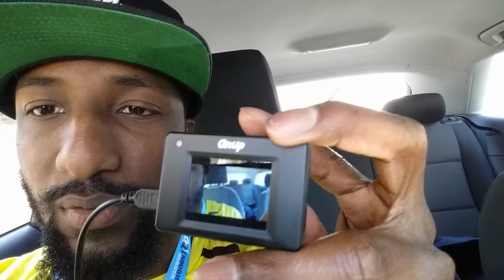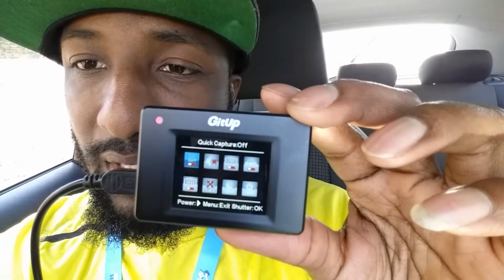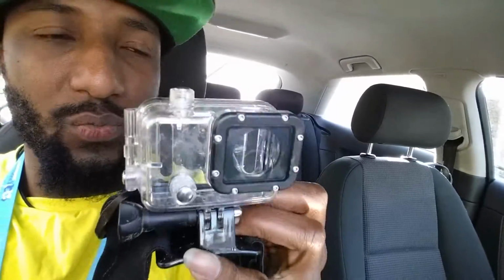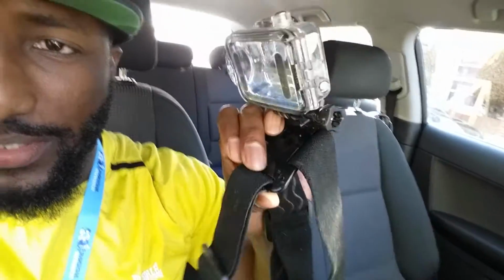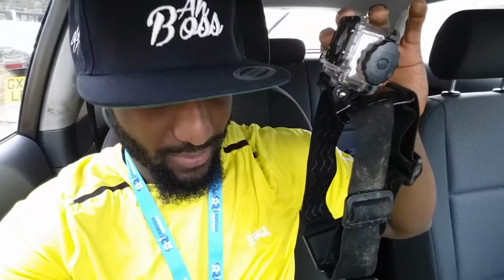GADGET | Git2 Pro Action Camera (Review, Usage & Feedback)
Git2 Pro Action Camera (Review, Usage & Feedback)

Footage from the camera (lost a little quality after rendering and outputting the result)

So I bought myself the Git2 Pro action camera and took it with me on the Rough Runner 5km Obstacle Course and I must say it was brilliant :)

Here I speak of some of the cool features of the camera as well as what I thought of it after using it for the event. I also give some tips and suggestions on how to make the most of the camera and some accessories I bought with it.